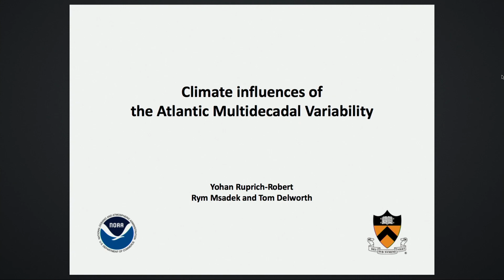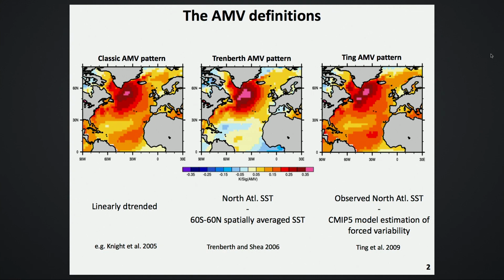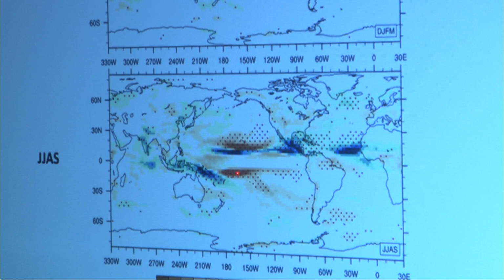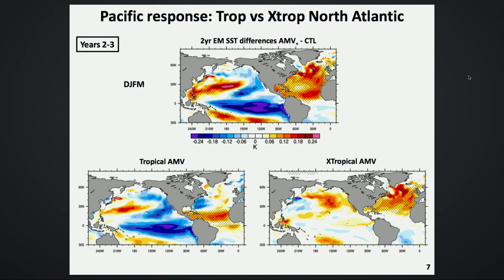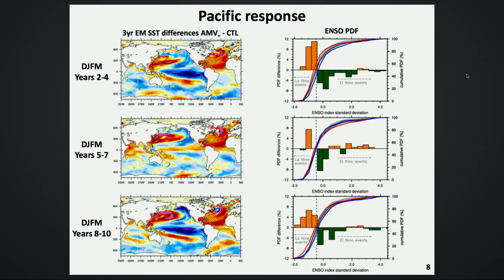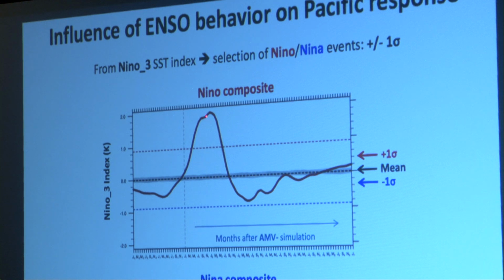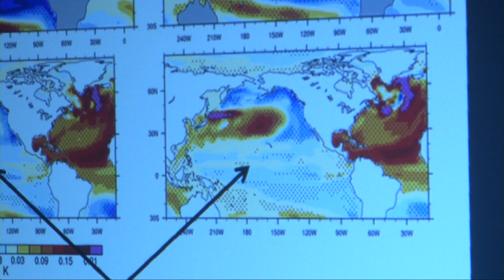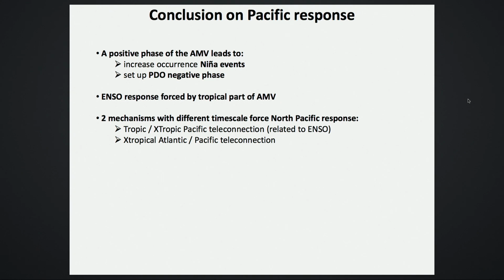Climate Influences of the Atlantic Multidecadal Variability -- Yohan Ruprich-Robert